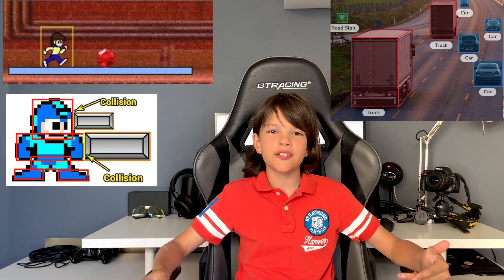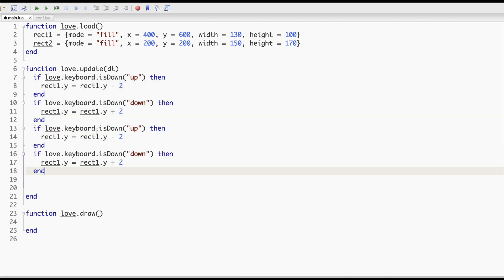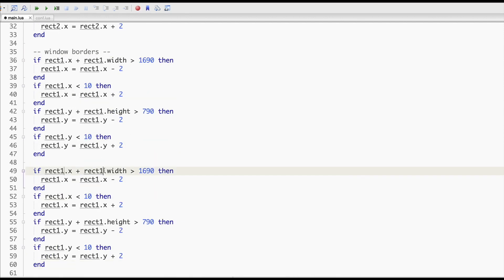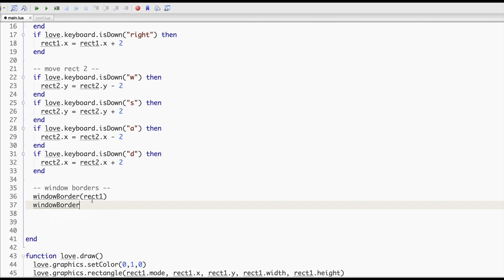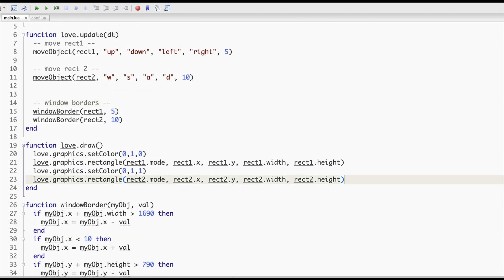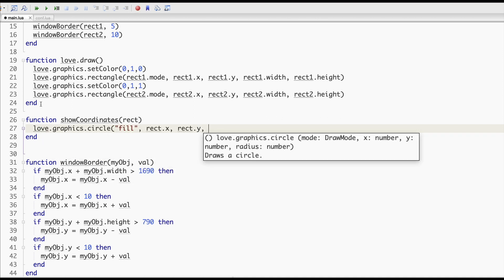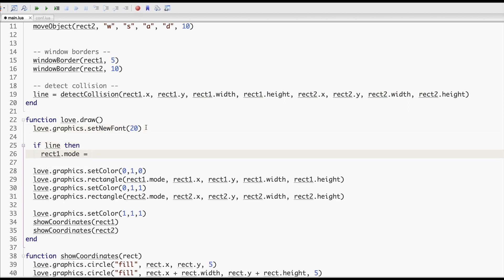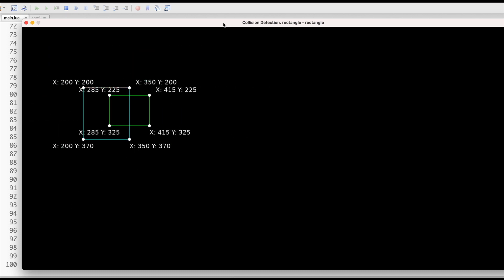Collision Detection Guide | Rectangle - Rectangle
I started a video series about different types of collision detection algorithms. This is episode #4.